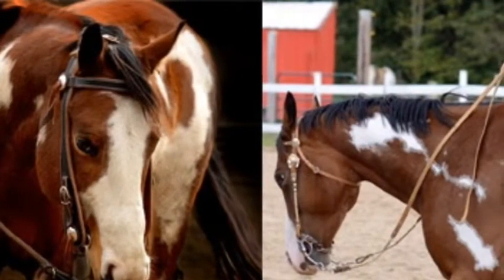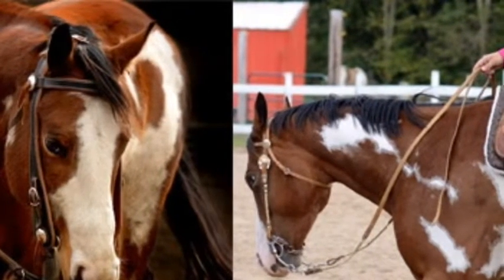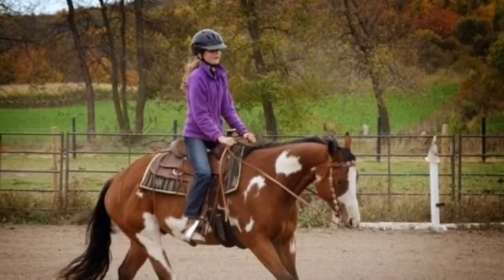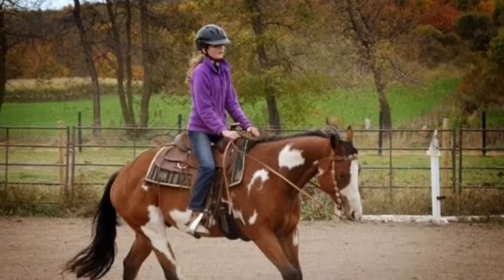All about Astin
Hey guys sorry I haven't made a video in a while but whatever!!